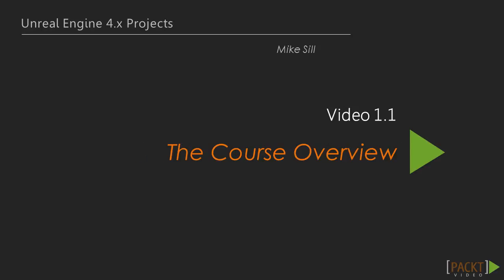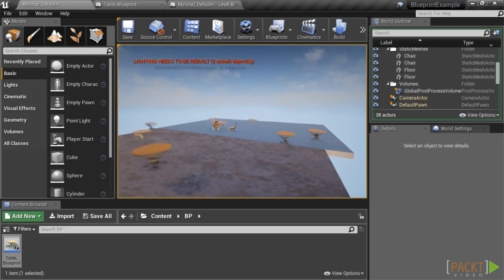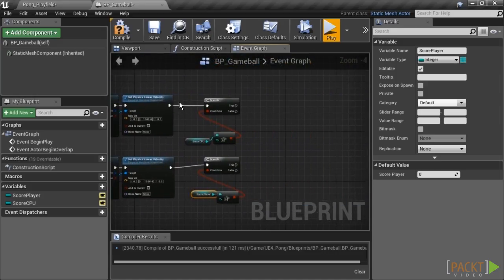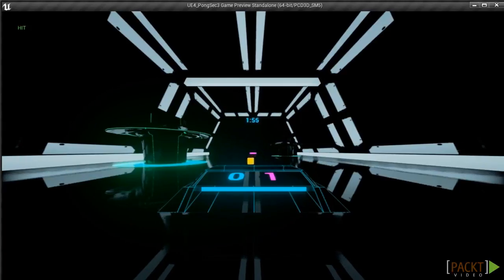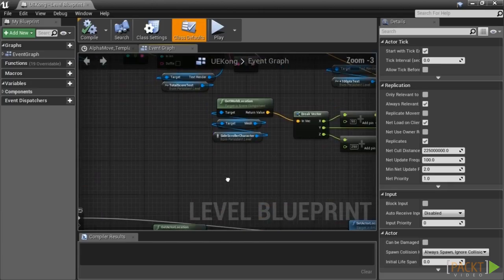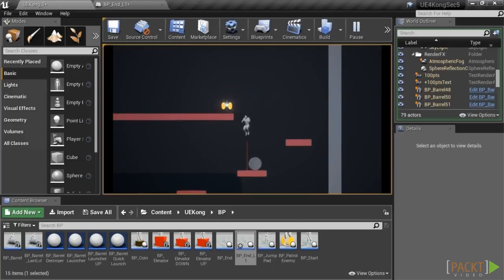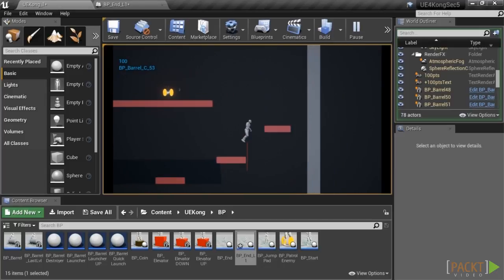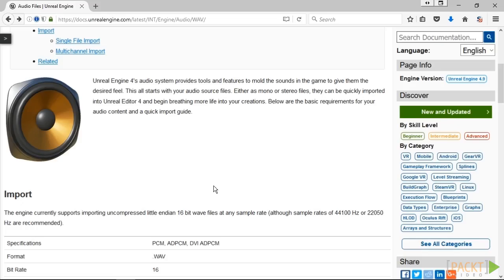Unreal Engine 4.x Projects : The Course Overview | packtpub.com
This is to give you a brief information about the course.